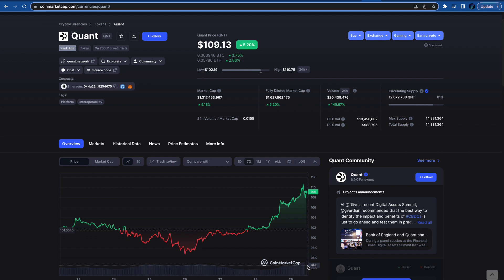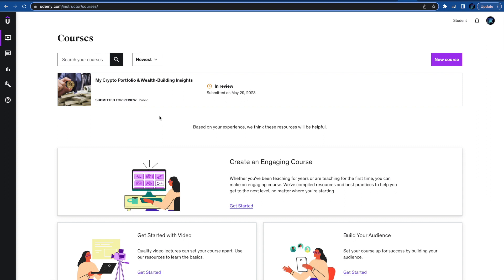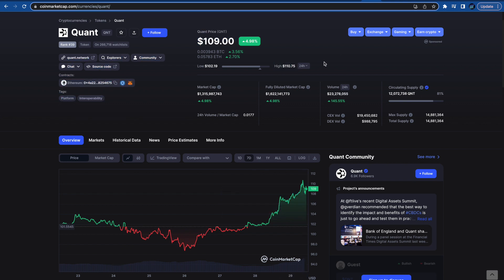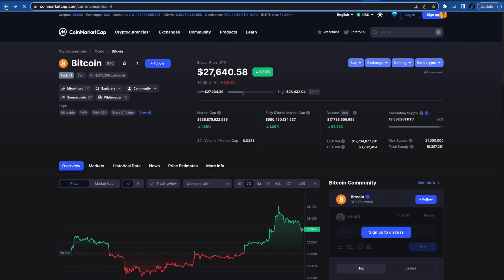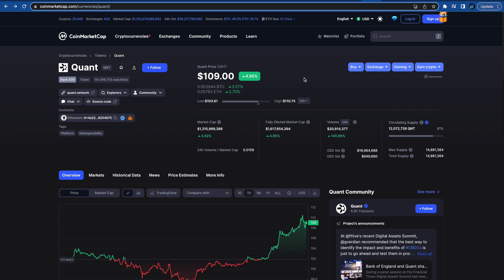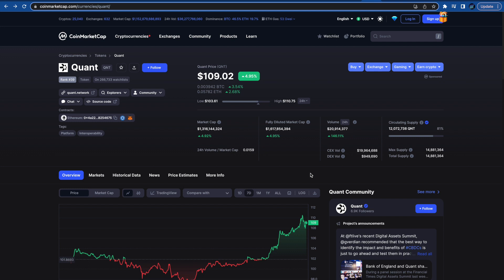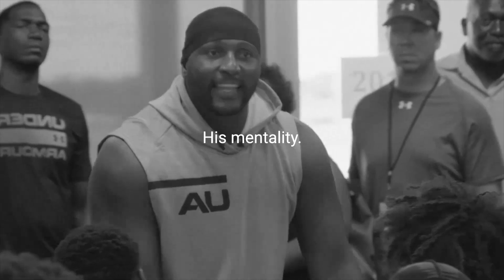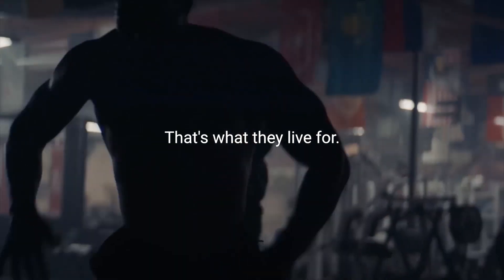🚨🚨QUANT NETWORK UPDATE!! ARE WE HEADED HIGHER OR LOWER NEXT?!?🚨🚨